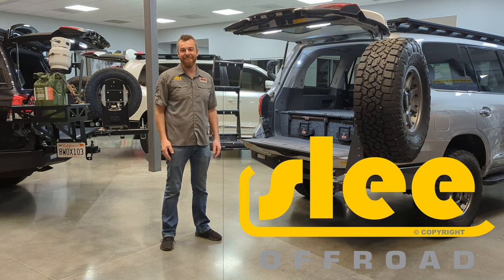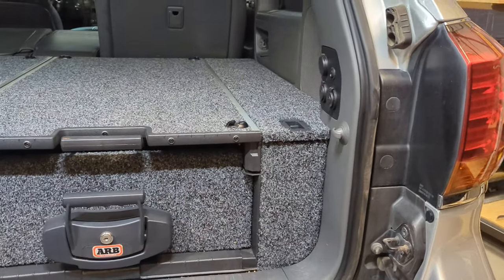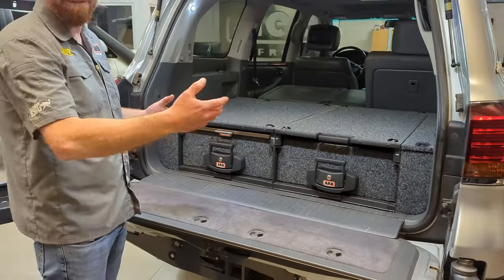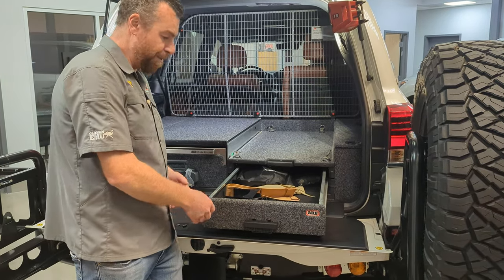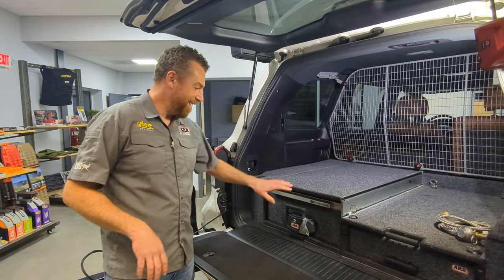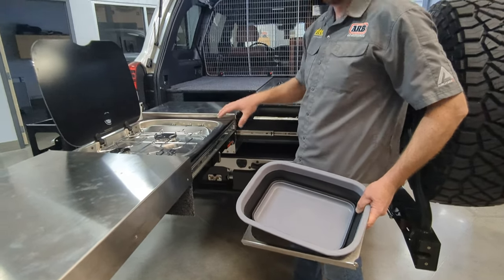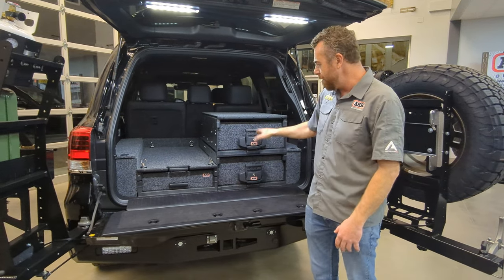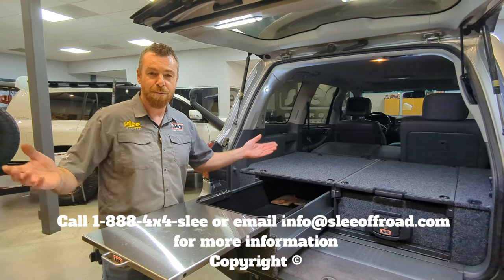ARB Drawer Overview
Overview of different configurations of ARB Drawers installed in Land Cruisers. Also covers accessories and add-ons. Featuring prototype of ARB Kitchen Drawer.